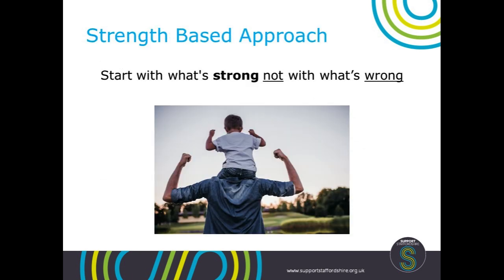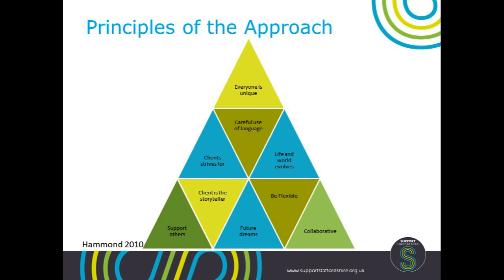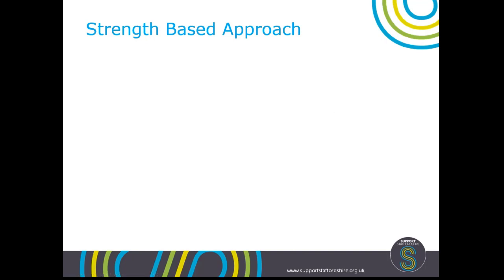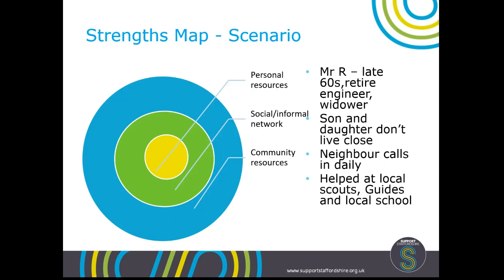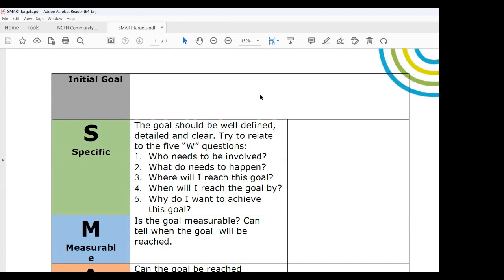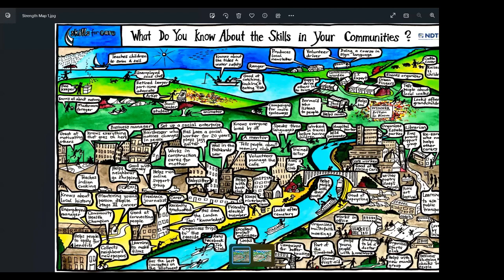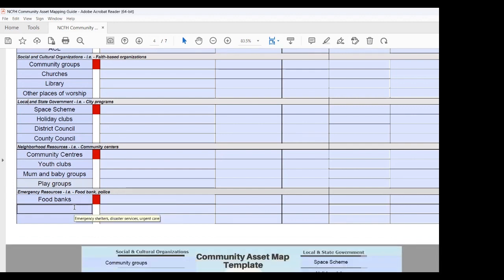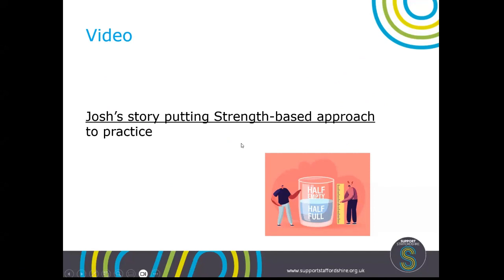Supportive Communities Training - Strengths Based Conversations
‘Supportive Communities’ is a programme of work that supports people to live independently, with support from families and communities. It’s about:

- Understanding the needs and priorities of communities.
- Increasing access, use and confidence in voluntary community assets.
- Increasing awareness and use of independent living opportunities.

In this session we will:
- Define the Strength-Based Approach.
- Explain the principles of the Strength-Based Approach.
- Identify the advantages and disadvantages of this approach.
- Explore tools and techniques that can be used in a Strengths-Based Approach including asset mapping.
- Examine the resources in your community that can support Strengths-Based working.
Describe how you would embed a strengths-based approach within your organisation.

Once you’ve watched a session please fill out our Training Evaluation. A certificate and presentation slides will then be emailed to you when this is complete.